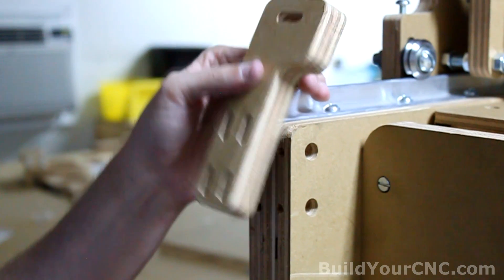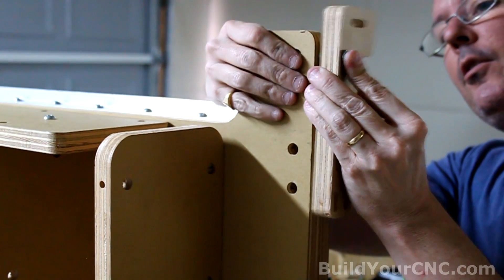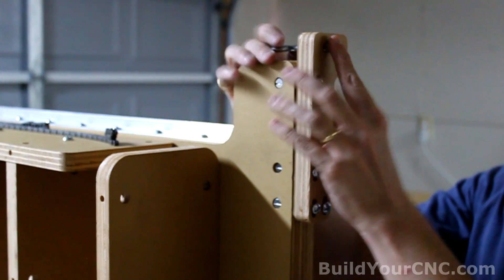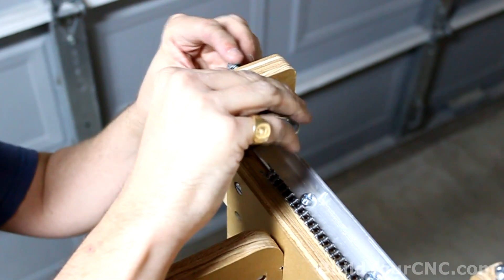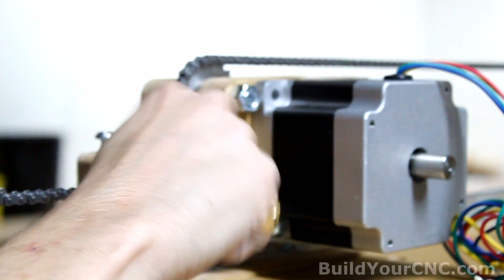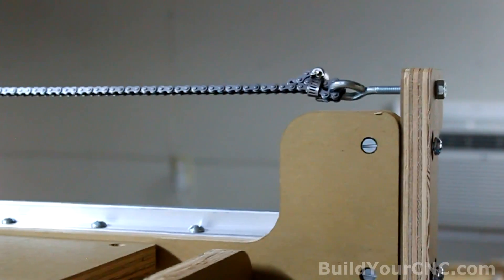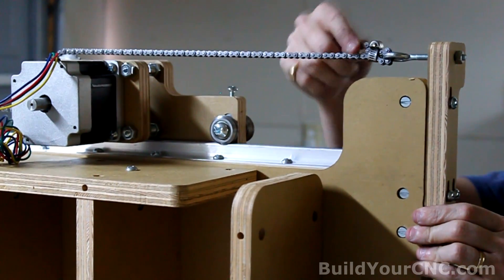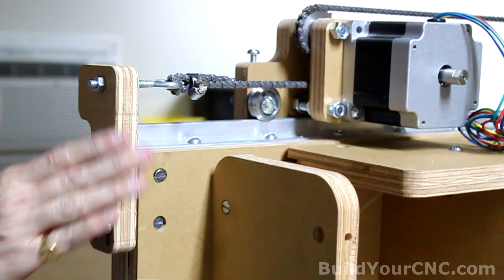greenBull CNC Assembly - Chain Mount for Y-Axis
Patrick's Tip Jar:
bitcoin:1Gtawd29Sgu5CdvfUnkRg1YBfowCawjFdH
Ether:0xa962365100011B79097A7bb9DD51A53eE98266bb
This is a video series on how to assemble the greenBull chain mount for the y-axis.

Equipment that I use to make videos:
3D Mouse to rotate/zoom/move the object (Must have for CAD!!!)